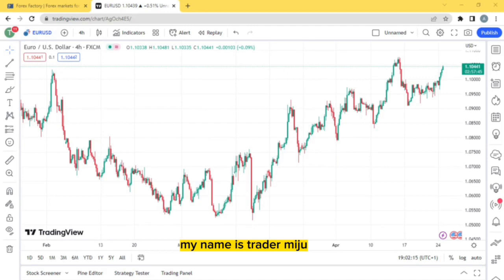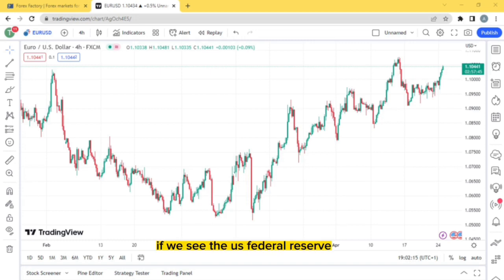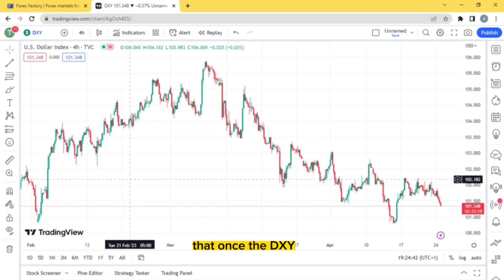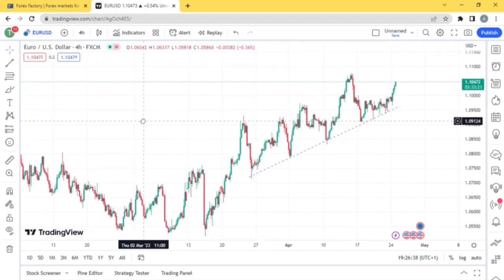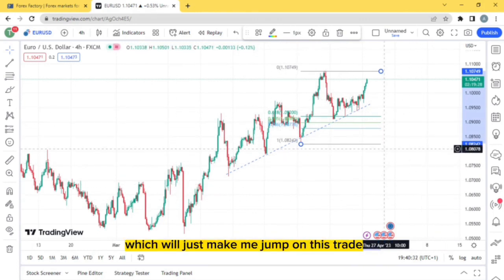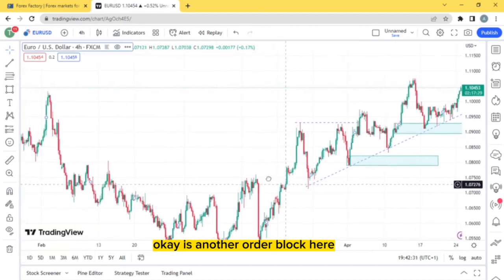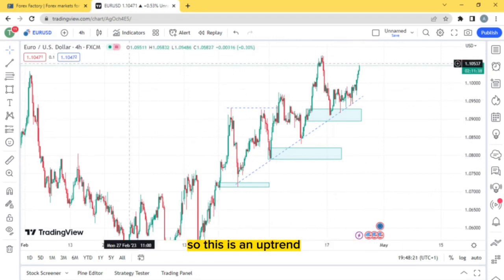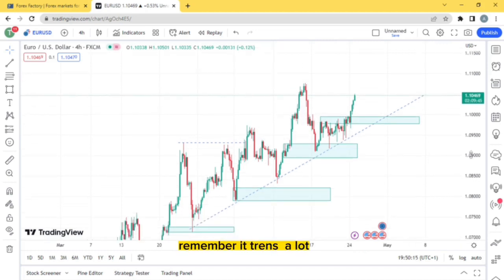Most profitable way to trade the EURUSD and increase your win rate by 100 percent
Are you tired of losing money while trading the EURUSD? Do you want to increase your win rate by 100 percent and become a more profitable trader? Then this video is for you!

In this video, we will show you the most profitable way to trade the EURUSD. We'll provide you with expert tips and tricks that you can use to maximize your profits and minimize your losses.

We'll also give you insights on how to read the market trends and interpret technical indicators to make better trading decisions. Our trading strategies have been proven to increase your win rate by 100 percent and help you earn more money in the long run.

So, whether you're a beginner or an experienced trader, this video is a must-watch for anyone looking to improve their trading skills and boost their profits. Don't miss out on this opportunity to take your trading to the next level!

Our channel is about all you need to get started in the Foreign Exchange Market. We cover lots of cool stuff such as technical Analysis, Basic trading courses for beginners on Forex trading.

Every student gets funded a $10,000 account once you complete our Trading Professional course